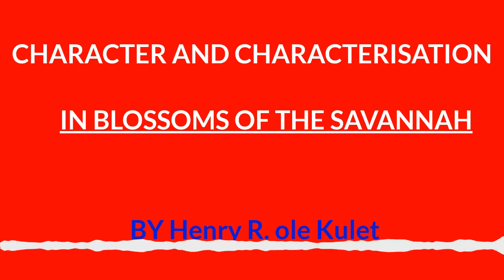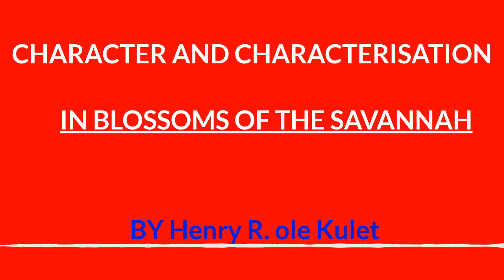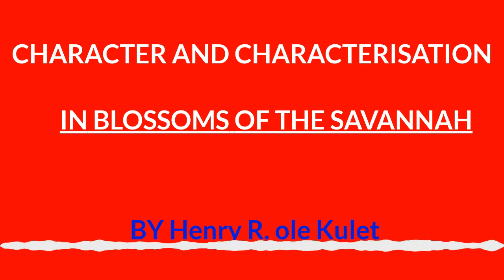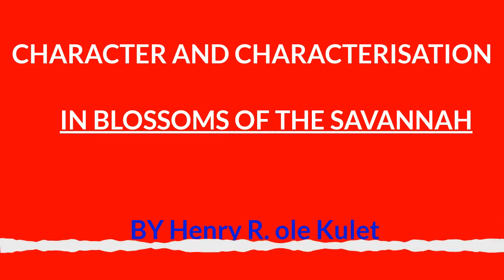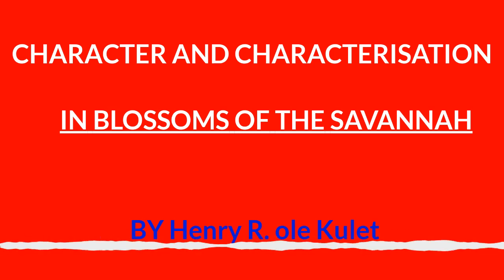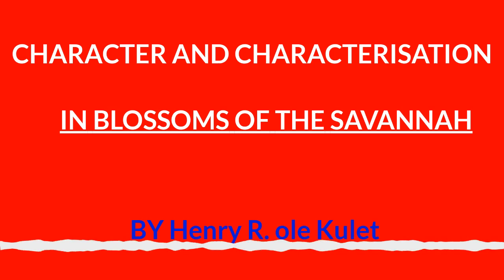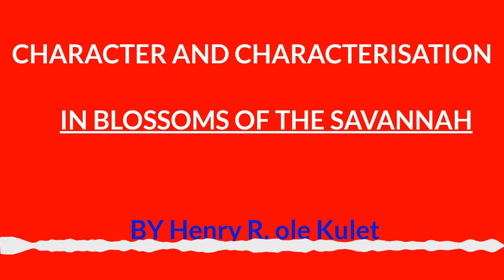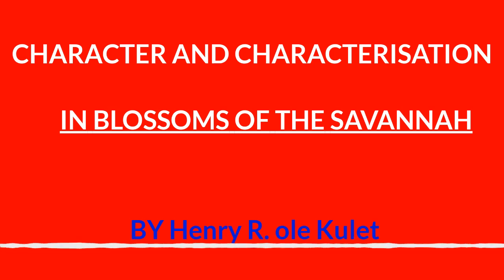CHARACTER AND CHARACTERISATION IN BLOSSOMS OF THE SAVANNAH FULL AUDIO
CHARACTER AND CHARACTERISATION IN BLOSSOMS OF THE SAVANNAH.
Characters are created by the author to disseminate information and at the same time entertain the audience.

In order to create a compelling narrative, authors always create likeable characters (protagonists) and unlikable characters (antagonists.)
In order for these characters to reveal themselves to readers, they ought to have certain attributes that either earn sympathy or empathy from the readers.